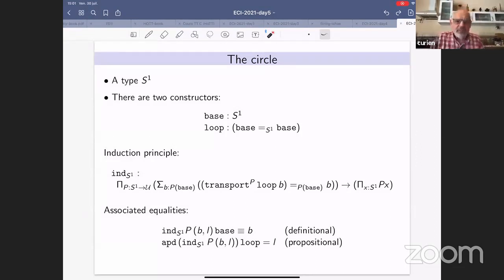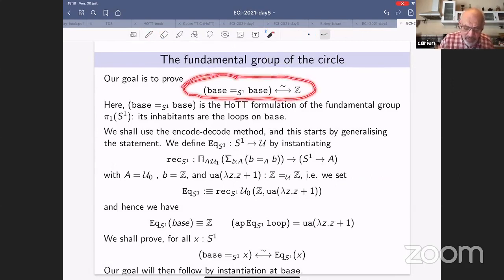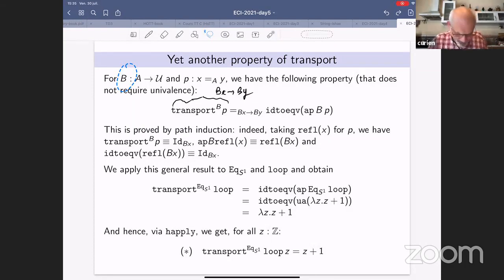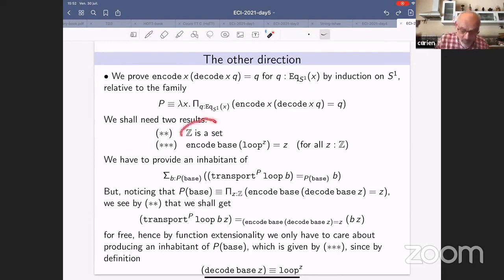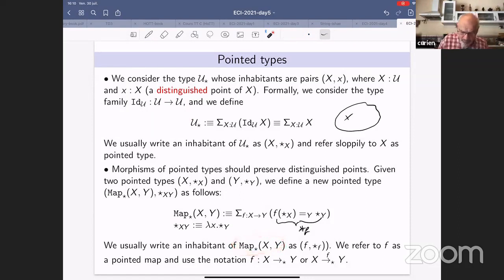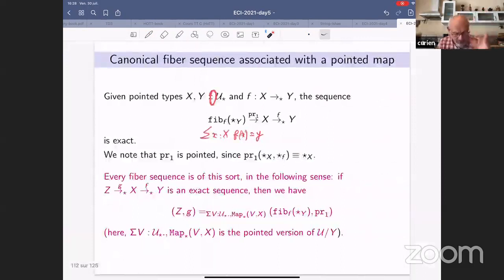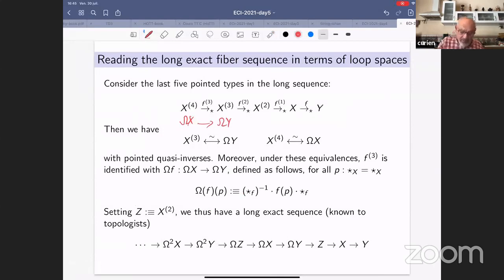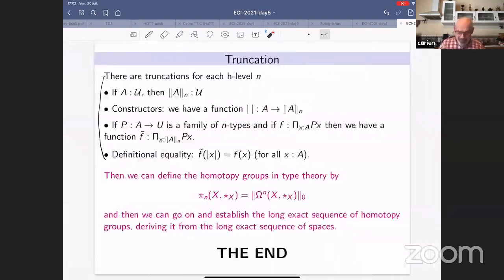[ECI 2021] Course M2 - Introduction to Homotopy Type Theory - D5P2